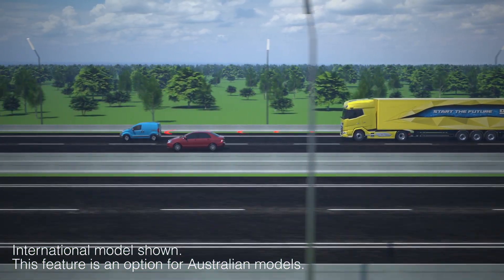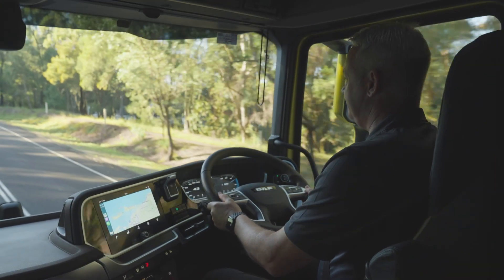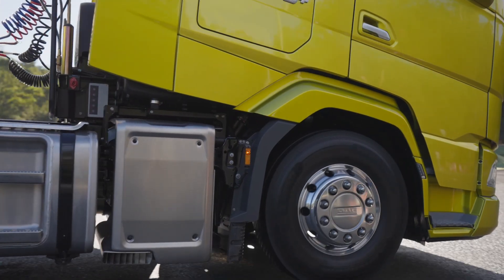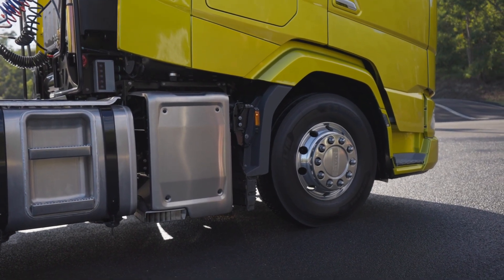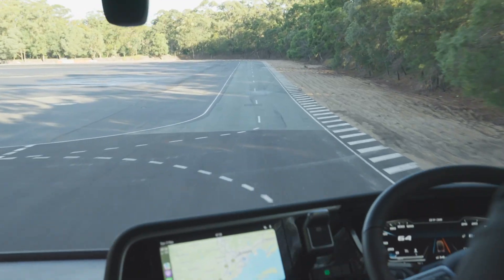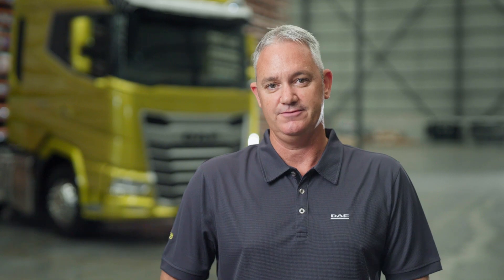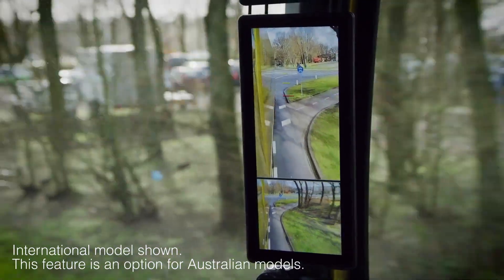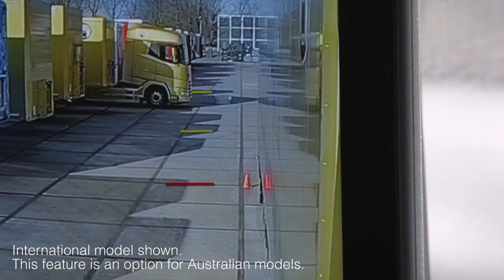DAF XG Driver Training - Driver Systems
Exploring Adaptive Cruise and Safety Systems in the New Generation DAF Truck

Join us in this in-depth video as we take a closer look at the advanced safety systems designed to support drivers in the new generation DAF truck. We’ll explore essential features that come standard, including:
- Lane Departure Warning: Find out how this system alerts drivers when the truck unintentionally drifts out of the lane.
- Adaptive Cruise Control: See how this feature maintains a safe distance between vehicles automatically when cruise control is activated.
- Forward Collision Warning: Learn how this system warns drivers when they are too close to the vehicle ahead.
- Advanced Emergency Braking: Discover how this technology applies the brakes if a potential accident is detected.

We’ll also demonstrate the forward-looking radar that scans up to 150 meters ahead, the top windscreen camera that analyses road markings, and the rain sensor that activates wipers automatically.

Additionally, we’ll discuss optional features such as the Side Blindspotter and Lane Change Alert system, as well as the DAF Digital Vision System, which replaces traditional mirrors with cameras and displays.

In our demo drive segment, we’ll showcase how these systems work in real-time, including alerts, warnings, and the ability to adjust following distances with radar. You’ll see firsthand how these technologies can enhance safety while driving, especially in challenging conditions.

We’ll also touch on the importance of adhering to State and Territory regulations and safe driving techniques, as these systems are designed to assist, not replace, responsible driving practices.

Don’t miss out on this informative video that combines technology, safety, and real-world driving demonstrations!